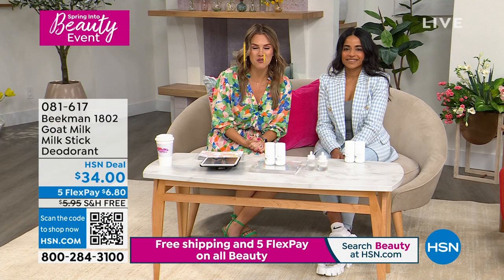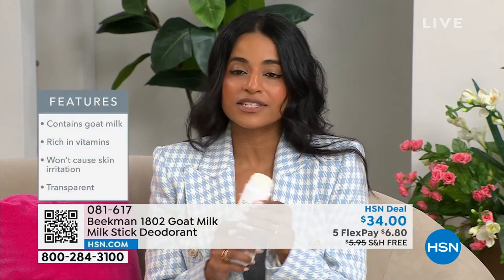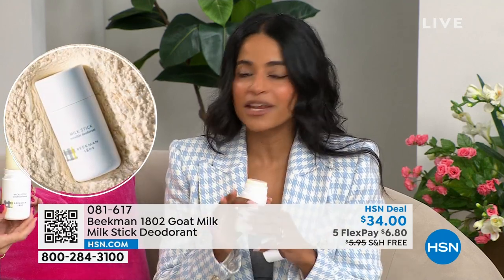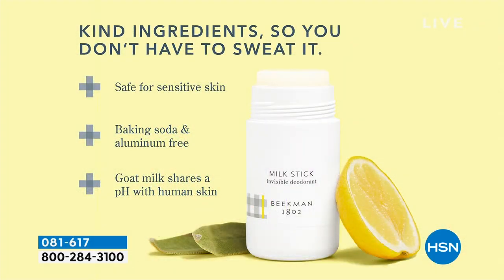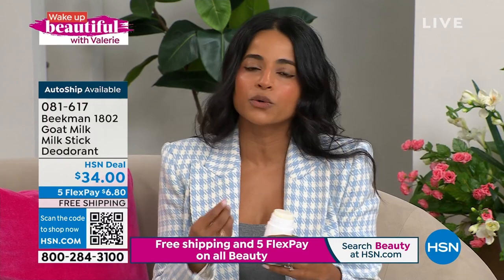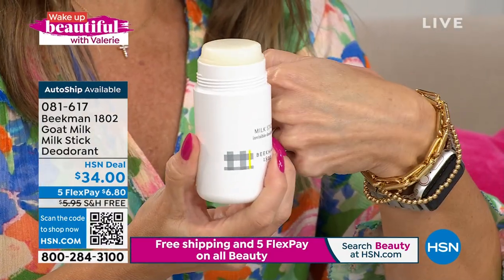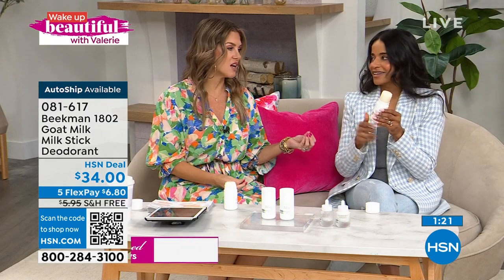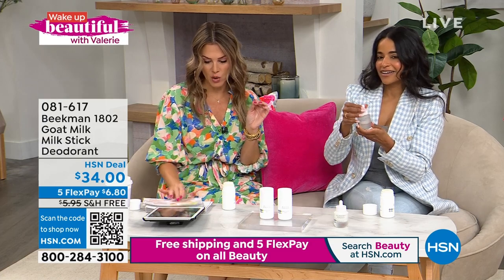Beekman 1802 Goat Milk Milk Stick Deodorant AutoShip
Transparent aluminum and baking sodafree deodorant that provides odor protection with vitaminrich goat milk and other botanical ingredients.

    (2) 2.5 oz. Milk Stick Invisible Deodorants

    Gentle formulation
    Free of baking soda, aluminum and synthetic fragrance

    Apply a smooth, even application to dry, clean skin. Allow product to dry before putting on clothing. Use daily and apply as needed.